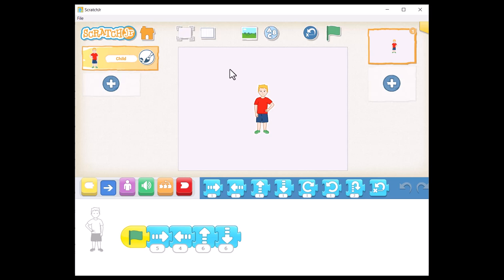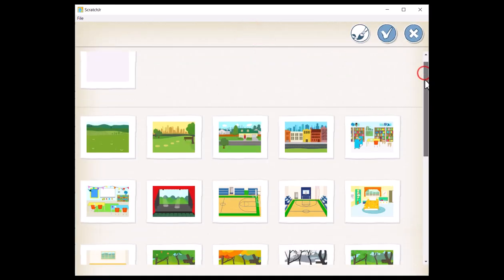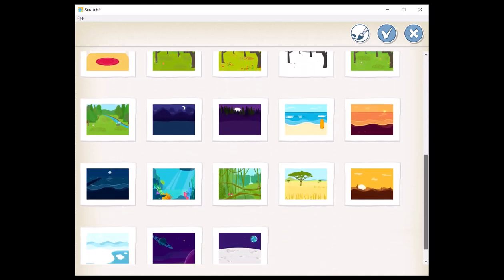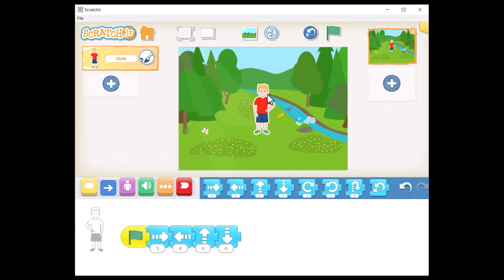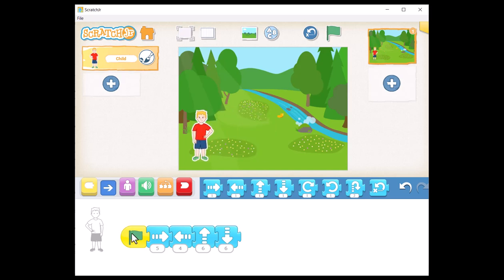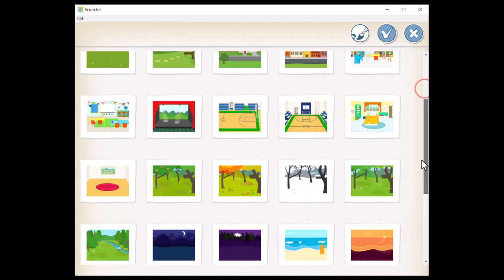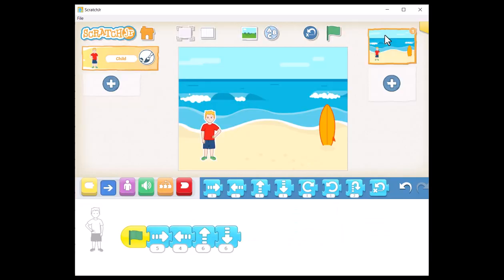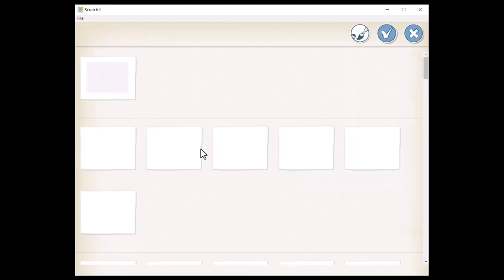Scratch Junior - Lesson 4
Welcome to our Scratch Junior lessons! 🎉 In this series, young learners will dive into the basics of coding with Scratch Junior, an intuitive and fun platform designed for beginners. Kids will learn how to create animations, design simple games, and develop their problem-solving skills—all while exploring the fundamentals of coding. These lessons are perfect for parents, teachers, and anyone looking to introduce children to the world of STEM and STEAM.

📚 From understanding basic commands to building interactive stories, we’ve got lessons tailored to make learning fun and engaging. Join us to empower young minds with essential digital skills that build a foundation for the future.

Don’t miss out on new content that aligns with the goals of linfopourtousonline, ZERO1, RightClick, and Passeport_Informatique.